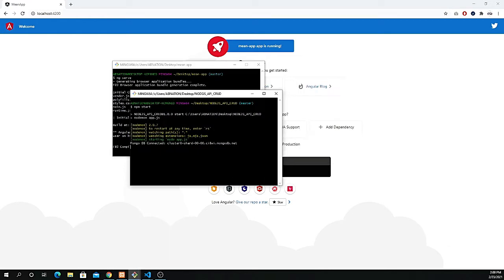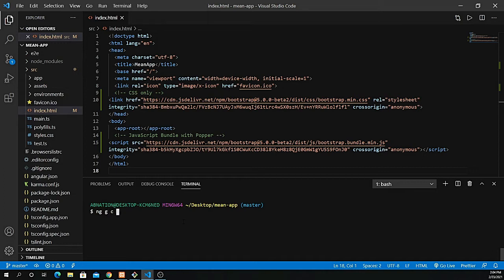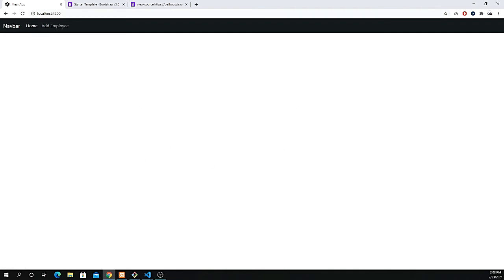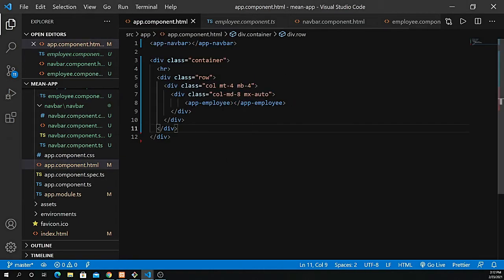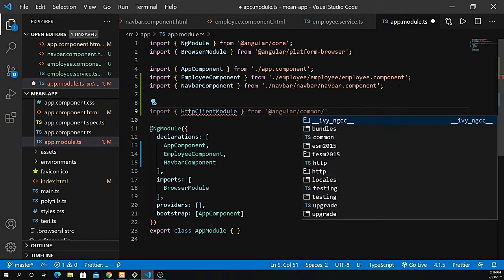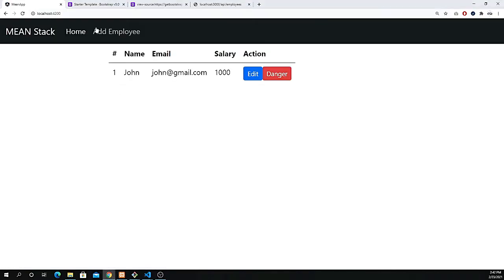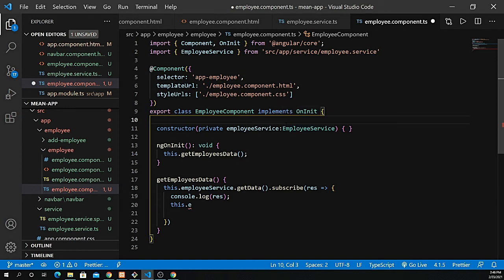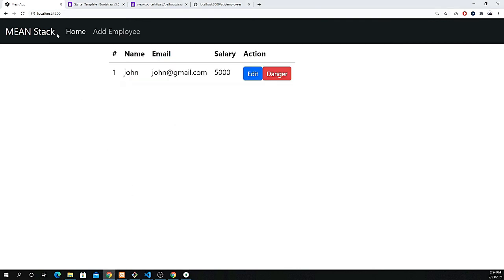MEAN Stack CRUD Application - Beginners Tutorial | 2021 | Part 3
In this video you will able to learn MEAN Stack CRUD (MONGODB, EXPRESS, ANGULAR, NODEJS). You will learn about creating routes, components and services. You will be able to fetch the result from API and show on angular application.

You will able to learn to create RESTFUL API using mongo DB, Express & NodeJS. The link is given for the video.